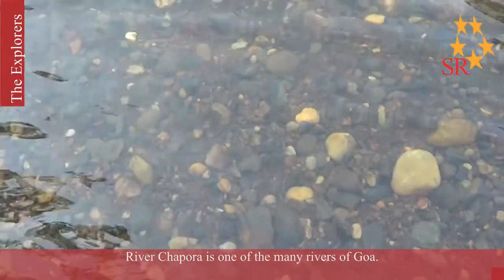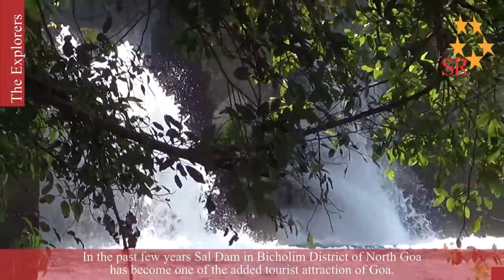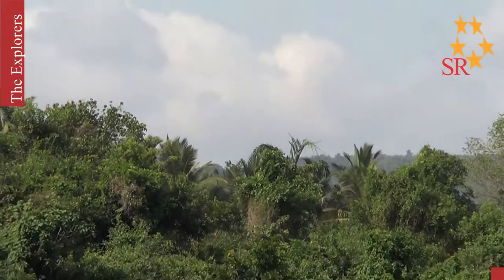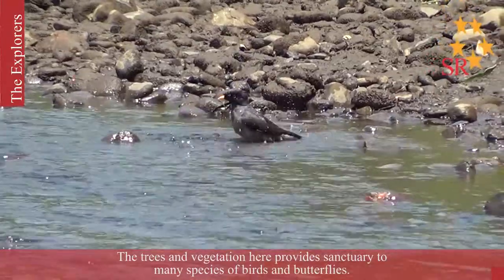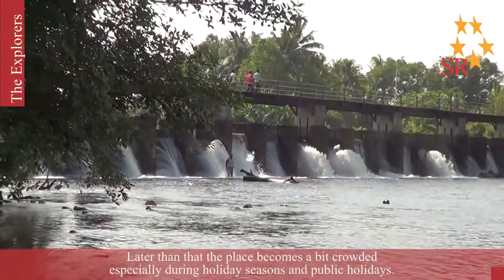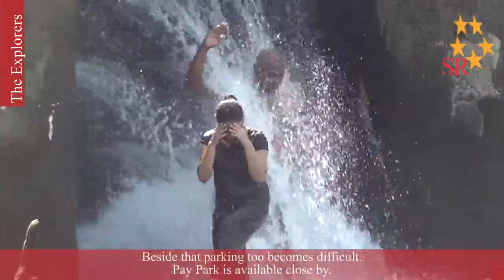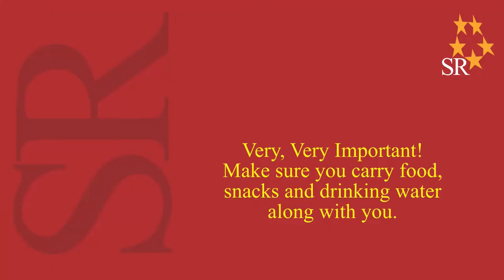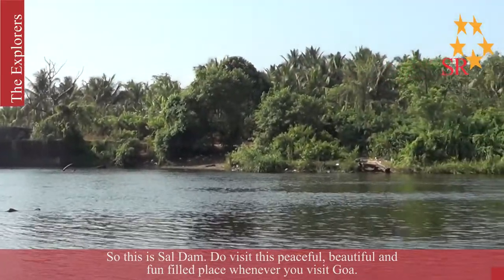Sal Dam, Goa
Sal Dam in the Bicholim district of North Goa is a beautiful place to visit with family and friends. Located around 50-km and around 90 minutes drive from Panjim the capital of Goa.